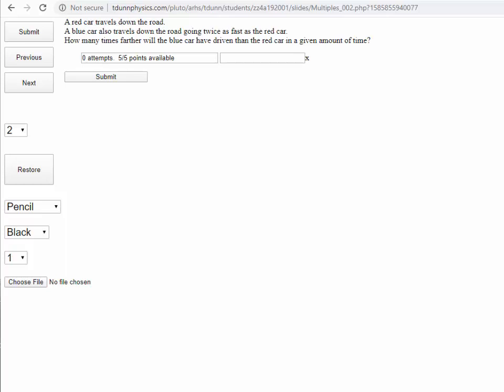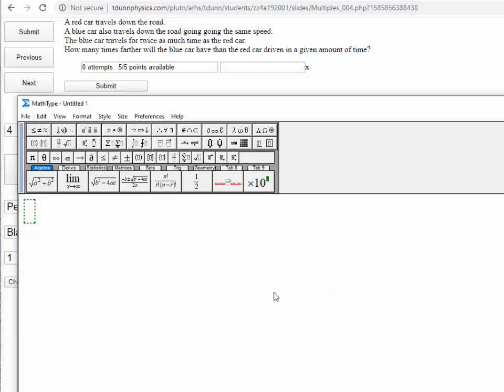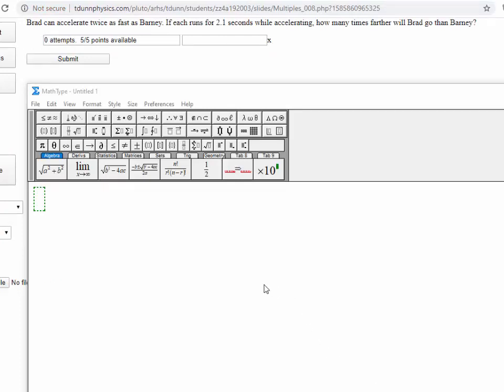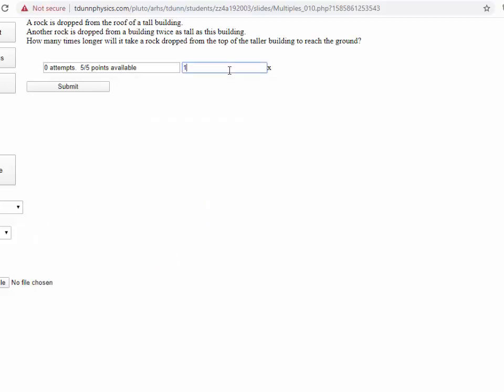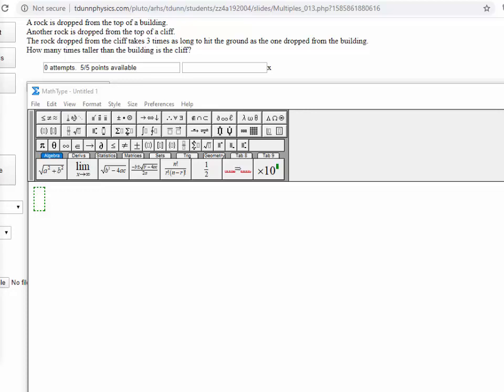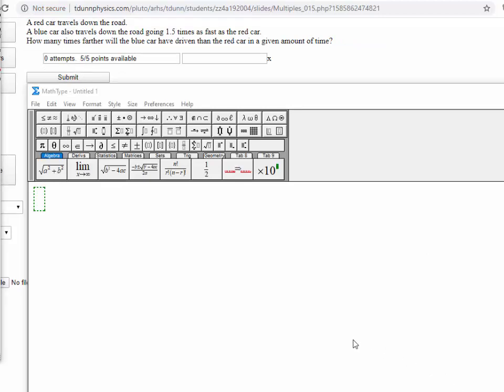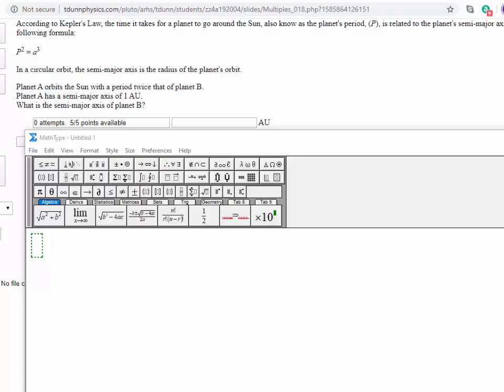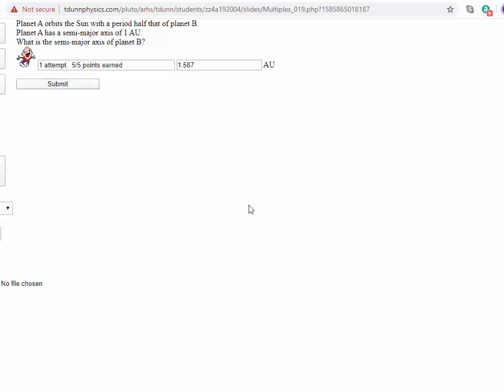Multiples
Answers to the Multiples assignment